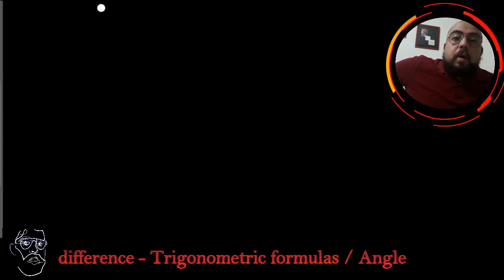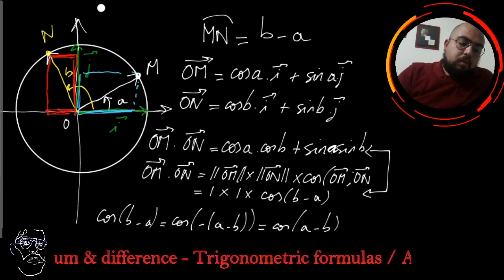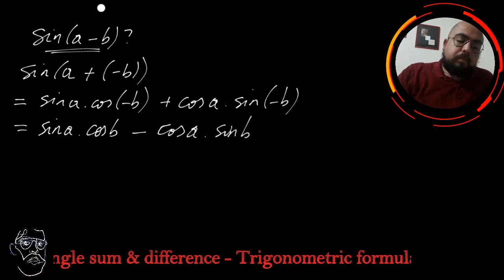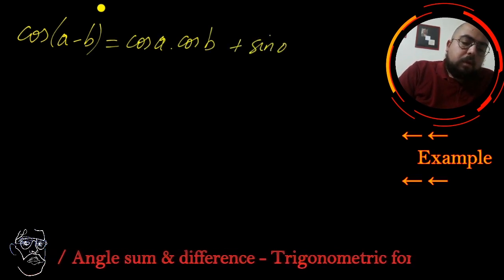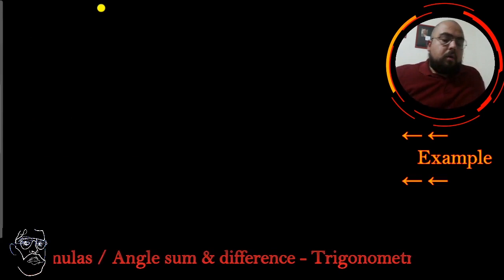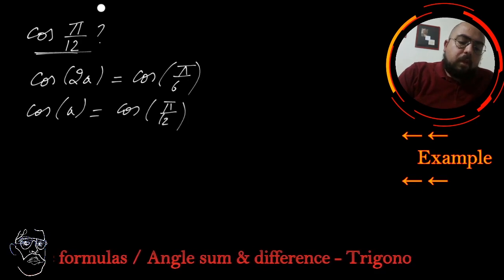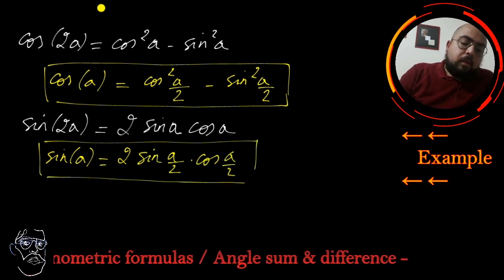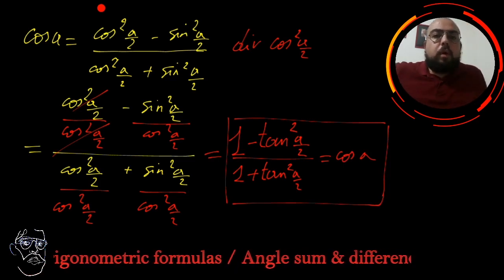Angle sum & difference - Trigonometric Formulas | Trigonometry | Pros-tutor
In this video you will learn the trigonometric formulas related to the sum and difference of angles. It also features a whole demonstration or proof of these formulas.
cos (a + b) , cos (a - b) , sin (a + b) , sin (a - b) , tan (a + b) , tan (a - b)